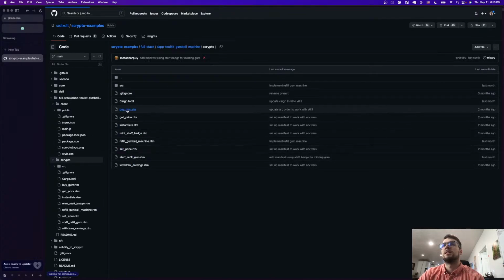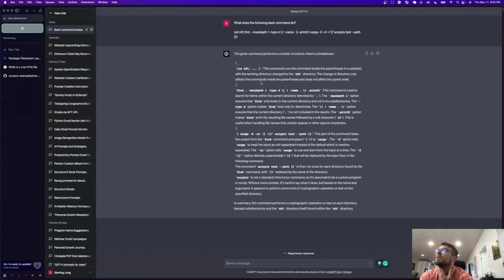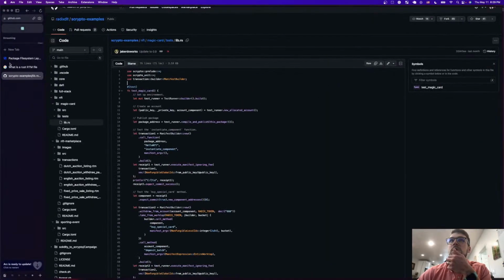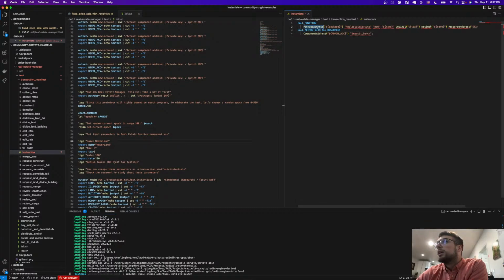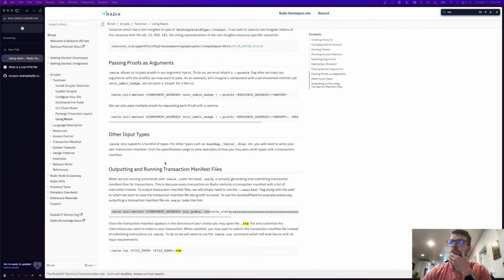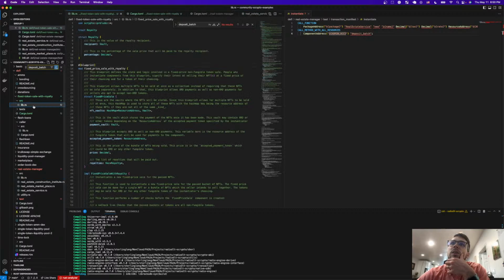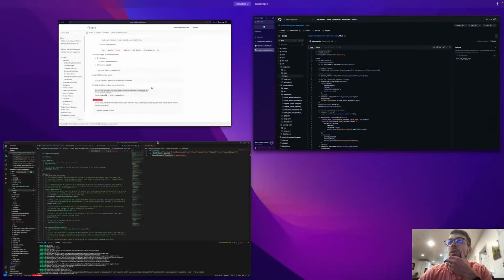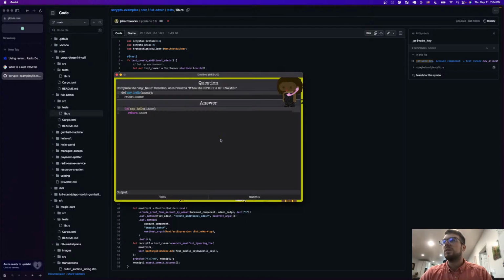Learning Scrypto Part 4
Part 4 of learning scrypto.
How the fetch do we test our code, and how do we read data from the ledger?
Time to find out, and dig deeper!